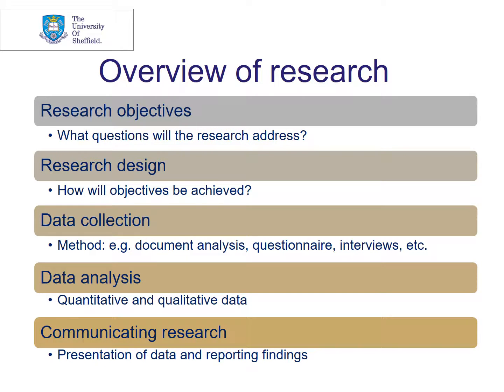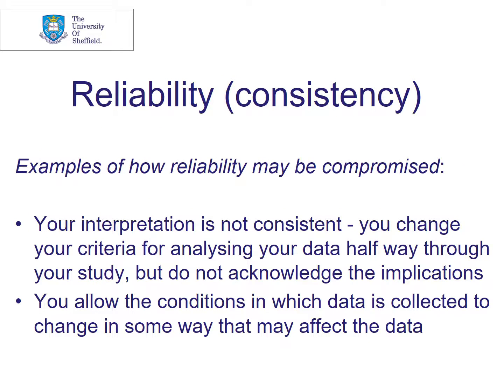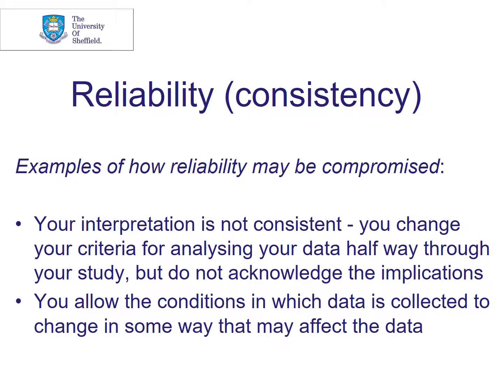INF6500: Your research design - Laura Sbaffi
An introduction into how to approach research design in your third year.